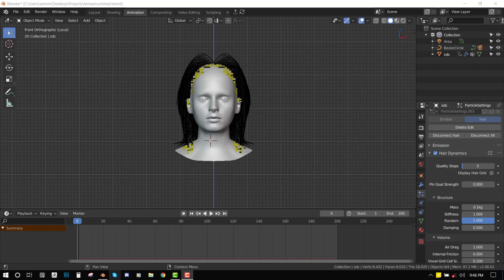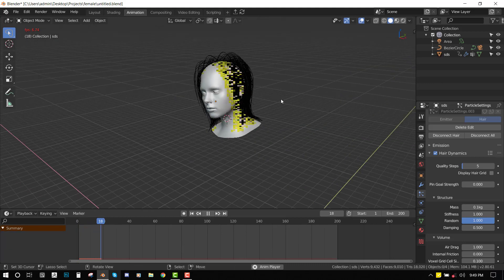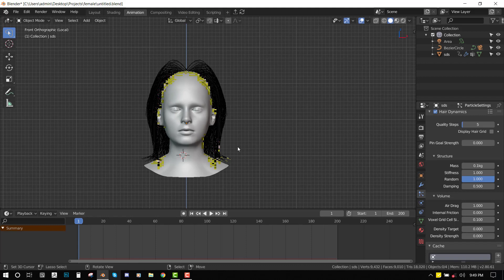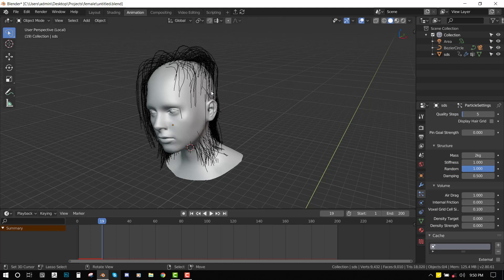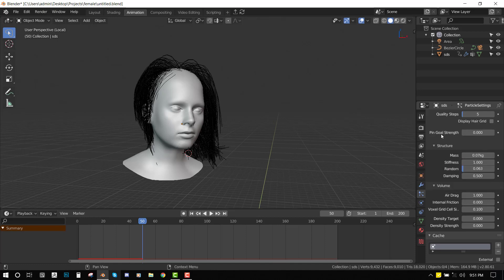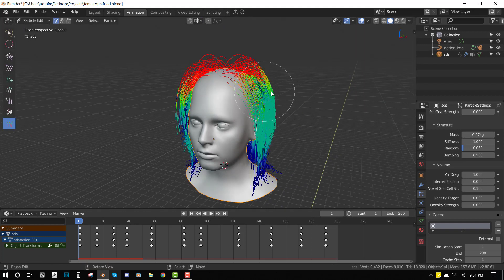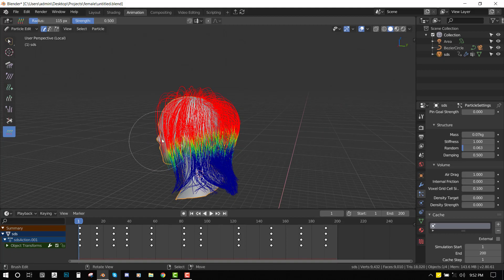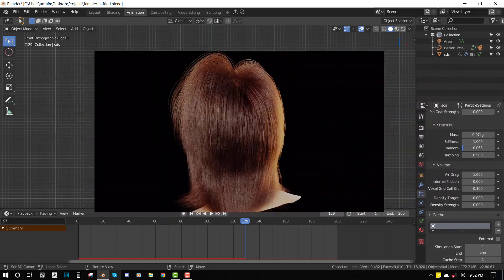Simulating Hair in Blender 2 80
in this video we will be creating a hair simulation blender